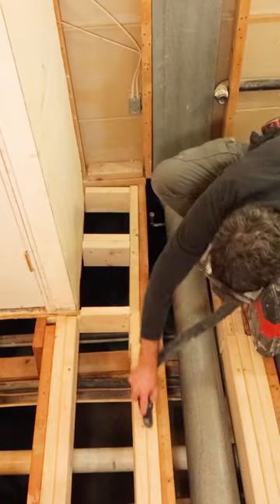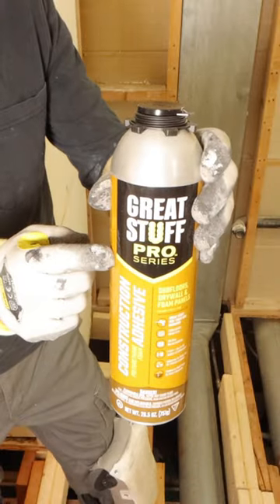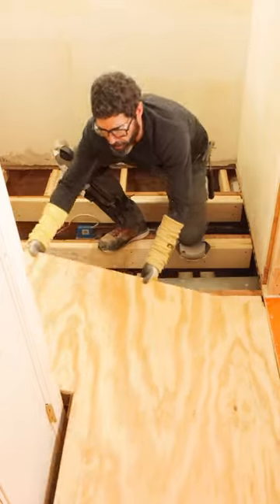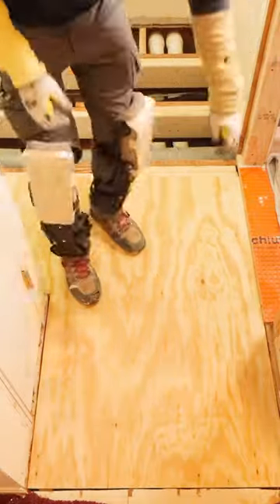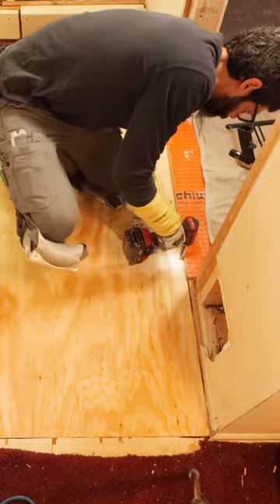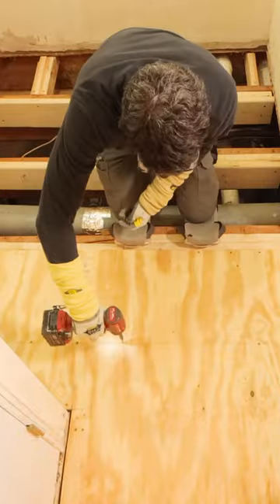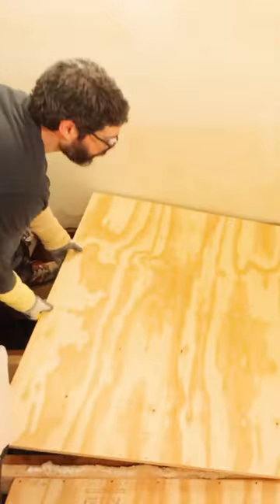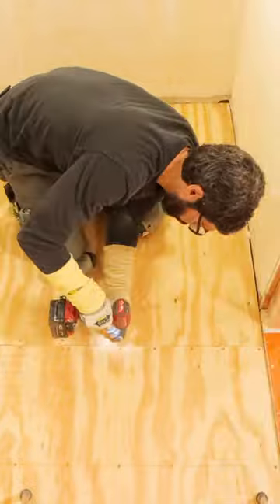Subfloor Installation Tips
If you're remodeling a bathroom and need help, join our Platinum Membership where you can watch this full tutorial and many more

0:00 Subfloor installation tips
0:05 How to apply Great Stuff adhesive
0:09 How to install plywood subfloors